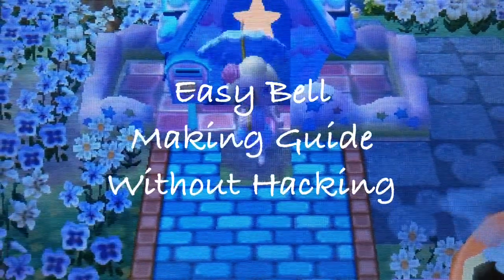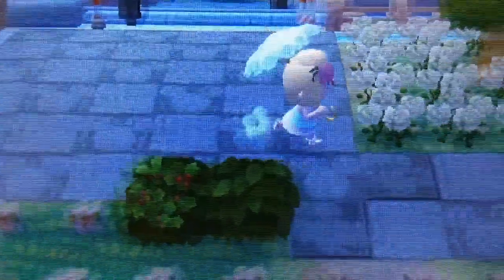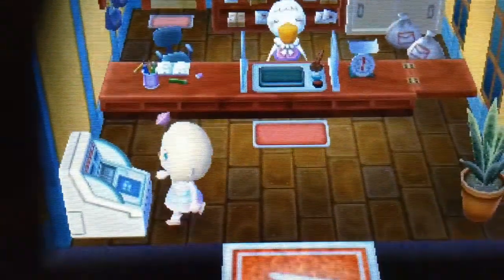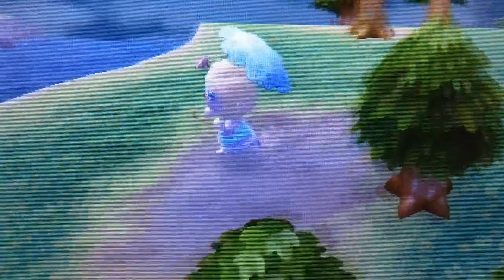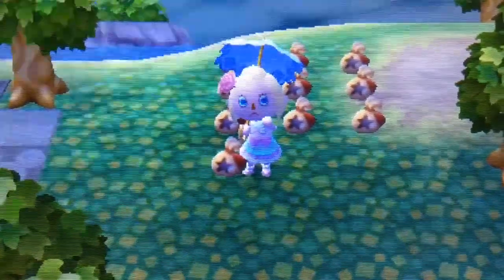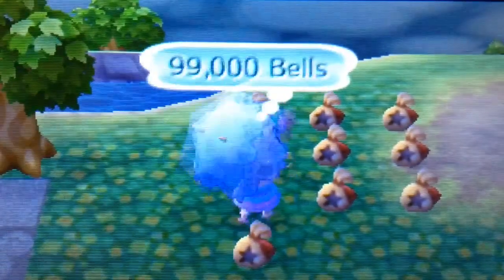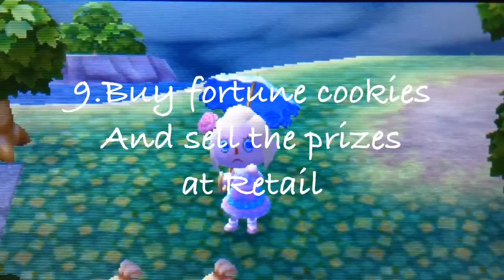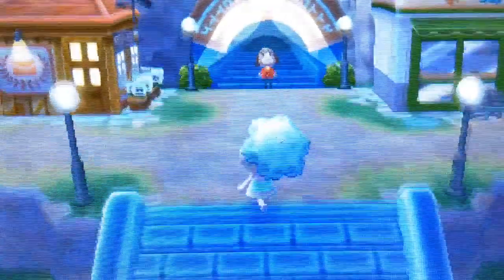Animal Crossing New Leaf:Easy Bell Making Guide Without Hacking